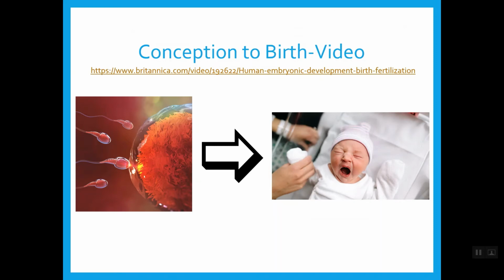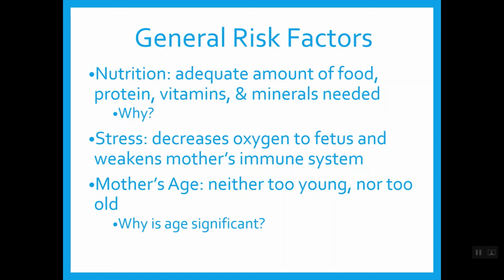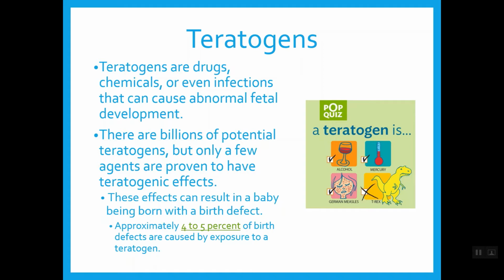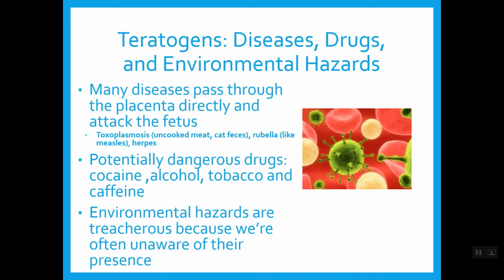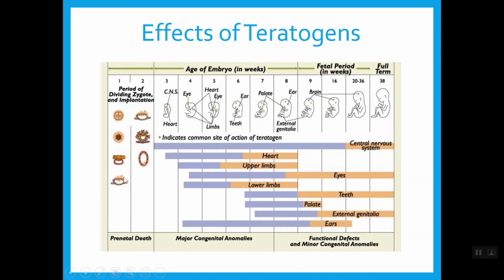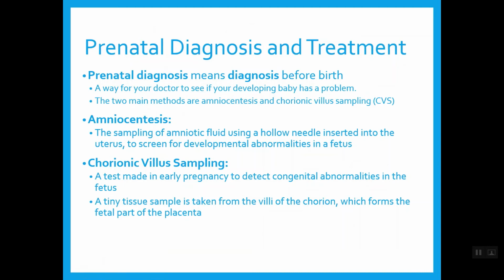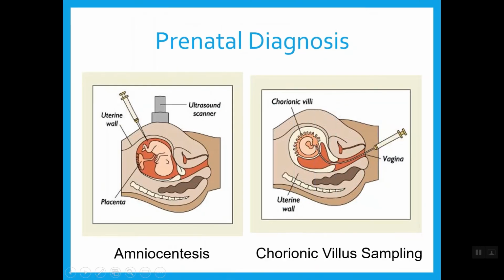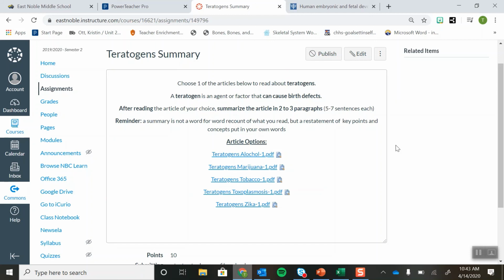Teratogens Lesson 2021